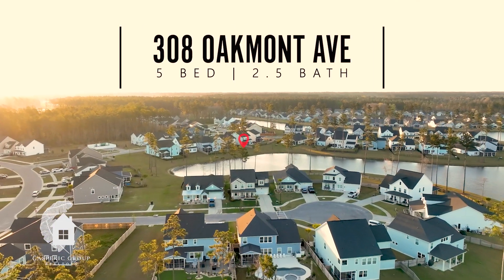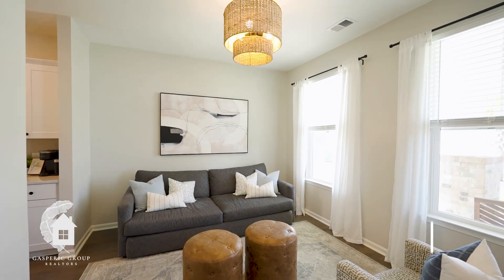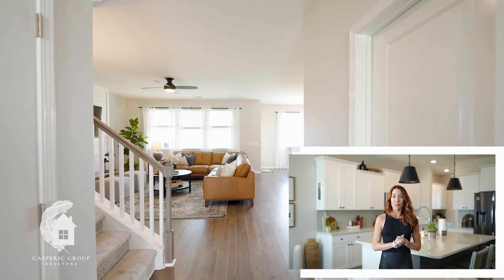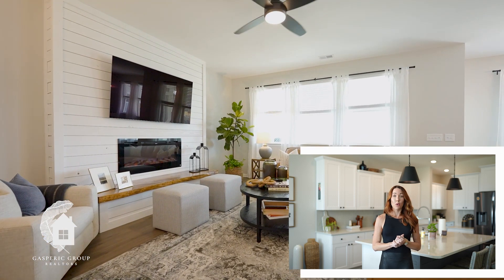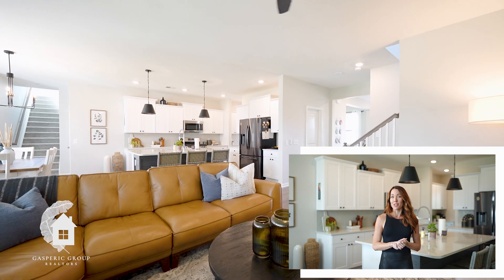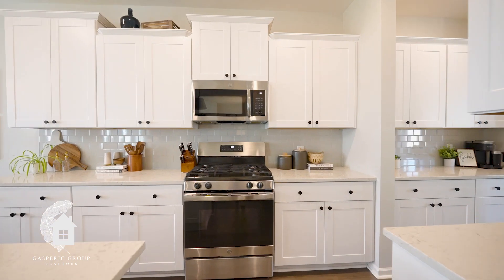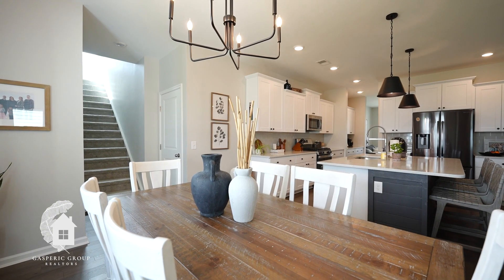308 Oakmont Avenue, Summerville SC 29486